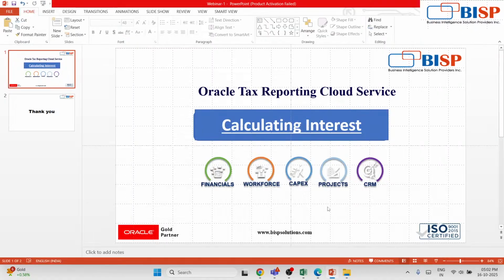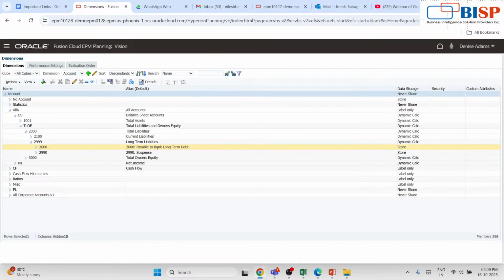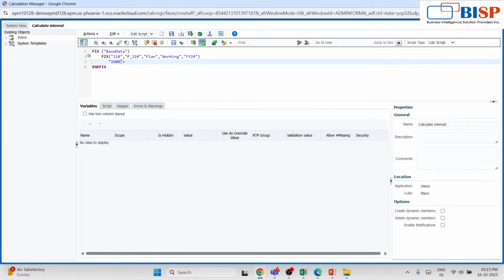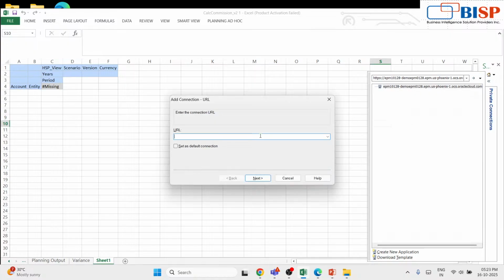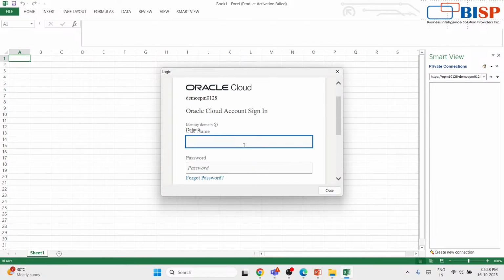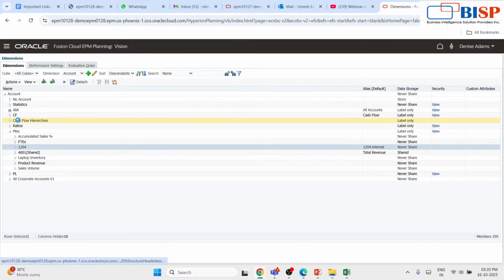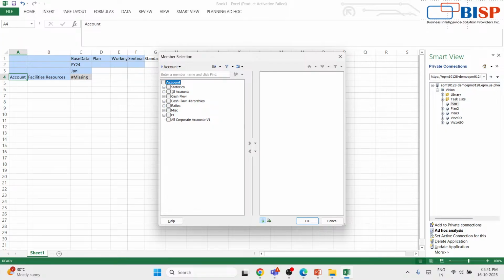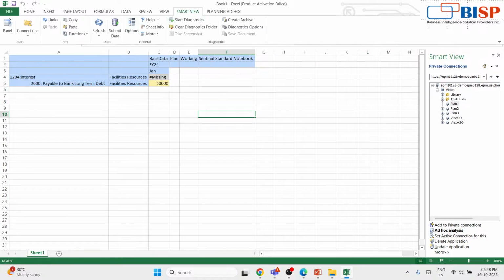LIVE WEBINAR- Business Rules – Calculating Interest | Live Webinar by BISP Solutions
Join our LIVE session to learn how to calculate interest using Business Rules in Oracle EPM. This session demonstrates practical examples and step-by-step configurations for automating interest calculations in planning and financial applications.

🔑 Key Topics Covered:

Introduction to Business Rules in Oracle EPM

Setting up calculations for interest

Using formulas, drivers, and variables

Automating interest calculation processes

Validating results and troubleshooting

Best practices for accuracy and efficiency

✅ Automate interest calculations seamlessly
✅ Reduce manual errors and improve reporting accuracy
✅ Apply business rules to real-world financial scenarios
📘 Perfect for:
Finance Analysts | Planning Developers | FP&A Professionals | Oracle EPM Learners

🎥 Watch Now and master how to automate commission calculations using Oracle Planning Business Rules!